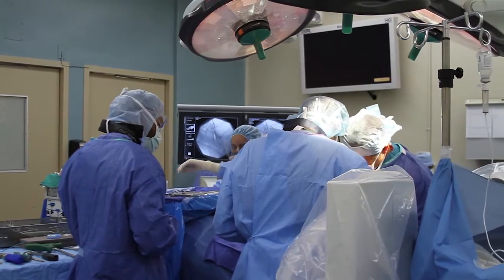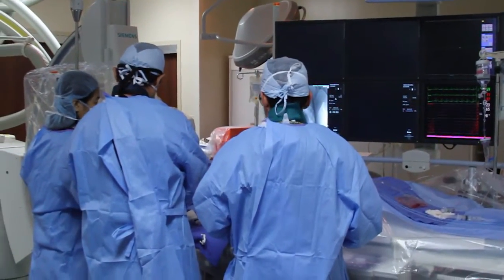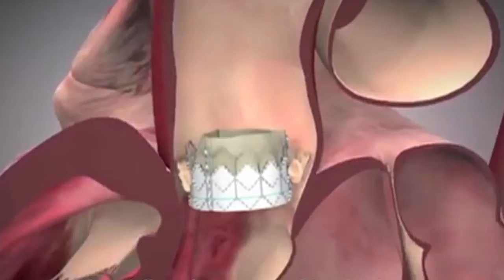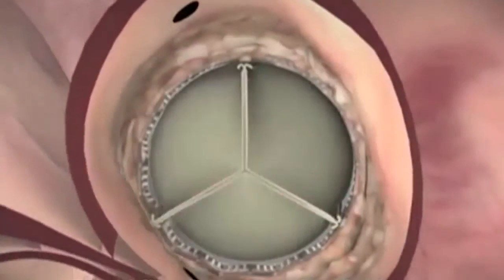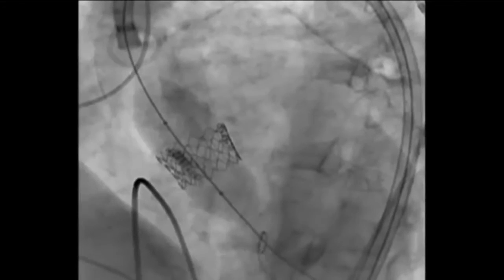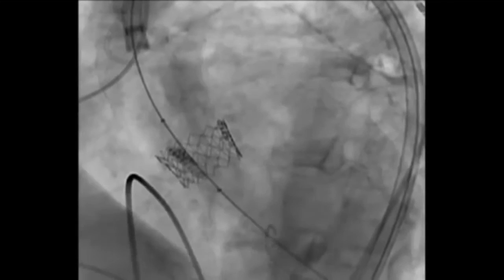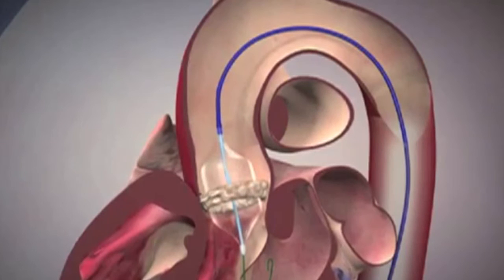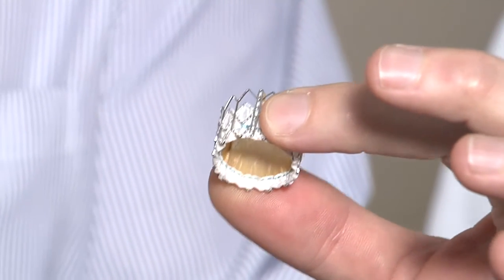TAVR Technique for Heart Valve Replacement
Heart valve replacement surgery used to mean opening up the patient’s chest bone; now, surgeons are using a more direct, less-invasive approach.

“It’s proven to be a great option for those critically ill patients who might not otherwise qualify for surgery,” says Lee Memorial Health System cardiothoracic surgeon, Dr. Brian Hummel.

The standard for this less invasive procedure is called trans-catheter aortic valve replacement, or TAVR for short. This technique delivers the new valve through an artery, typically in the groin.

“We’re doing that about 90% of the time, where we don’t even cut the skin at all,” says Dr. Hummel.

Much like an angioplasty procedure, a catheter is inserted into the artery through a small poke hole. Once it’s guided through the vascular system into the heart, the valve is deployed using a balloon.

“You deflate the balloon and pull it out and you’re done,” says Dr. Hummel.

The TAVR procedure is not without risks, but it provides a beneficial treatment option to people who may not have been candidates for surgery a few years ago. The much less invasive TAVR also provides the added bonus of a faster recovery in most cases.

“They’re doing as well as a surgical group or better because they didn’t have the initial insult of surgery,” says Dr. Hummel.